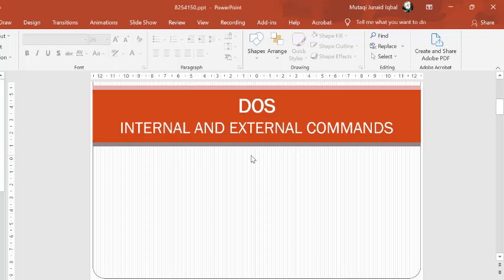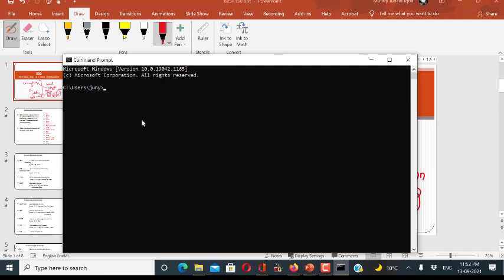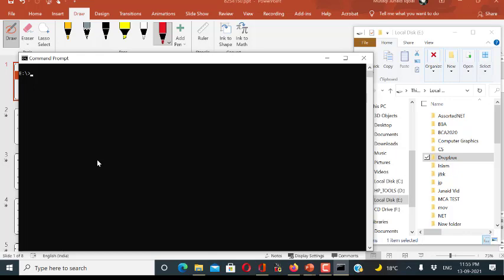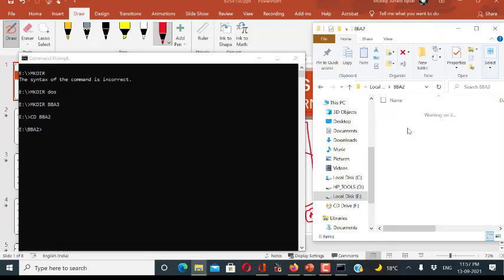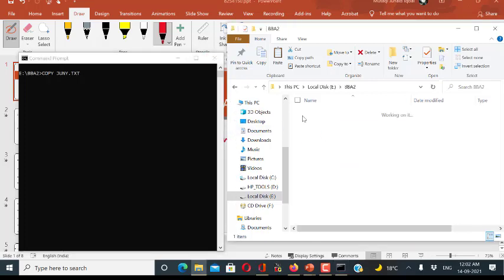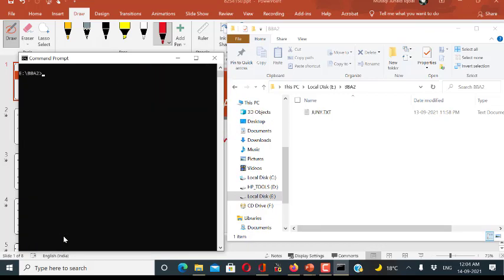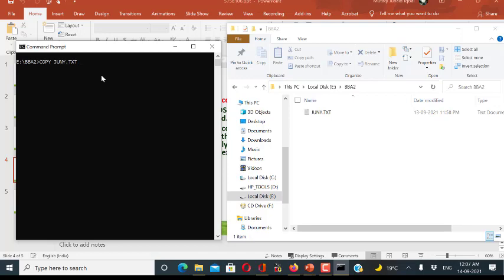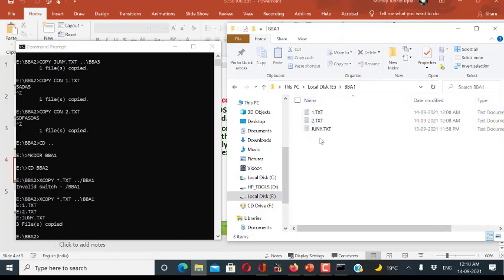BASIC DOS COMMANDS PART 1